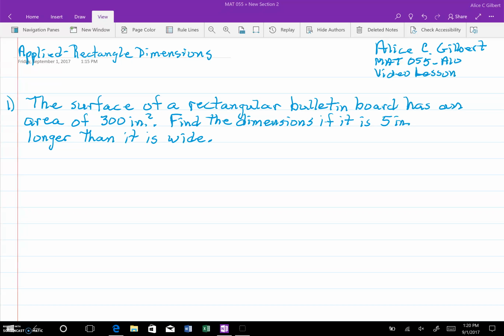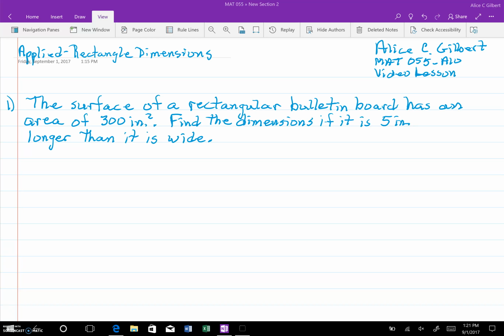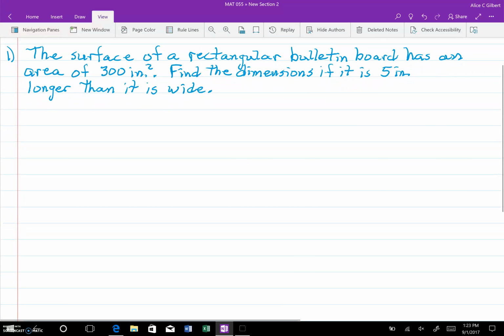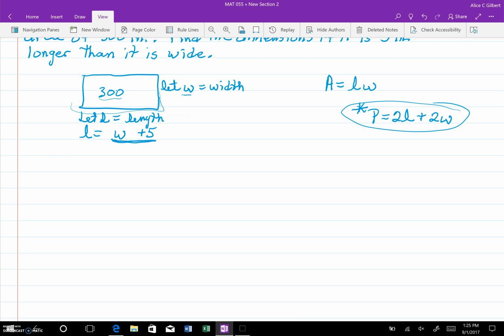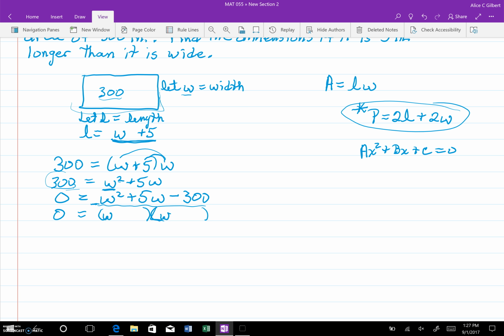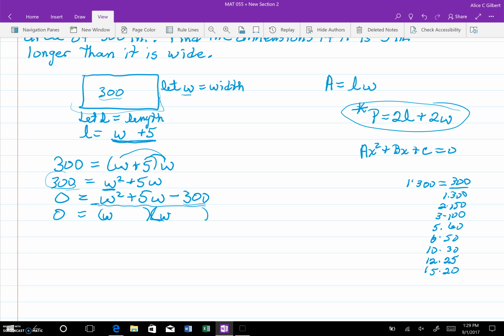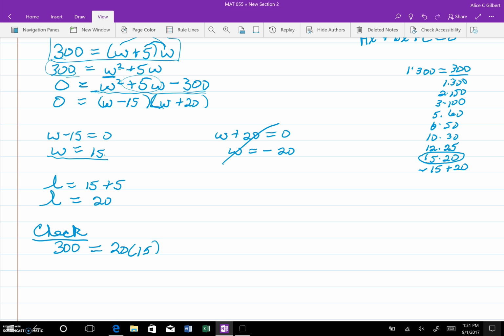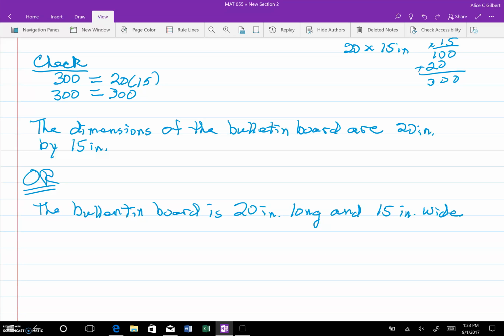Alice's Video Lesson Applied; Rectangle Dimensions